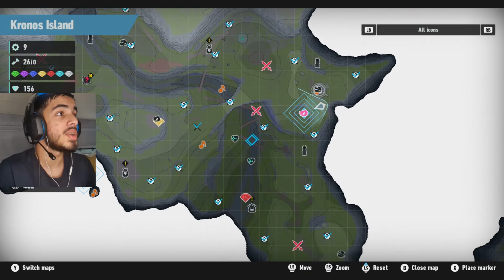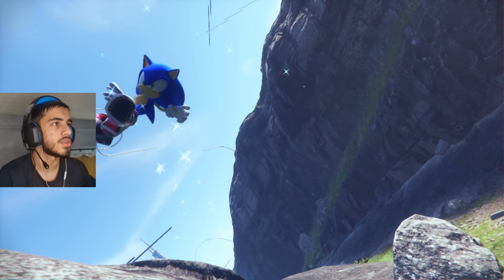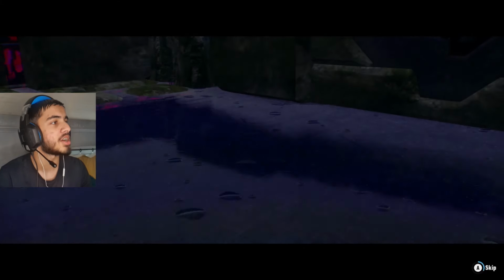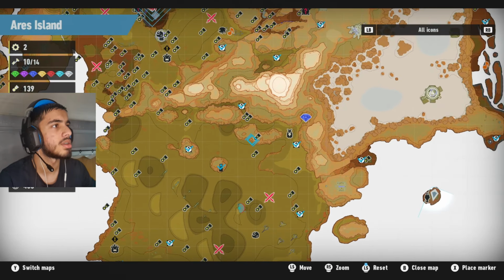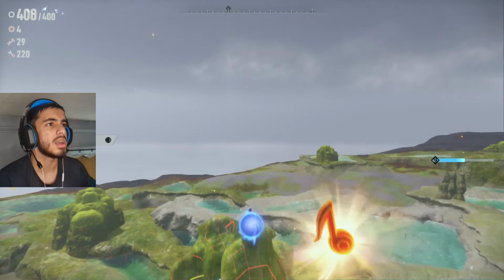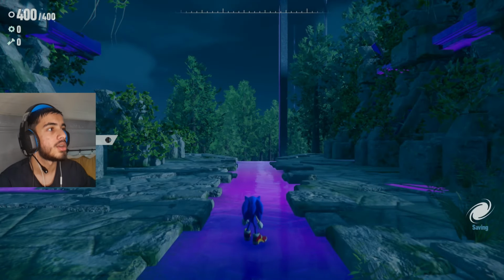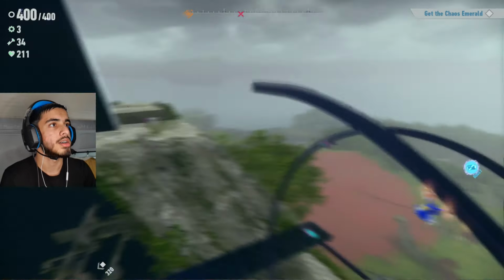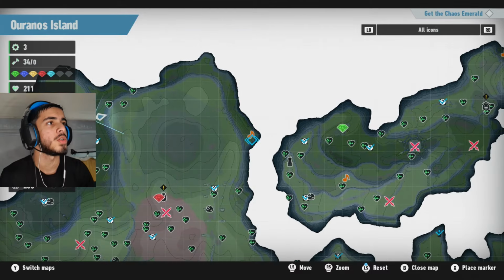I Found EVERY Sound Memory In The Sonic Frontiers DLC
What's up people, in today's video, we test out the new features and changes in the Open Zone for Sonic Frontiers Update 1!